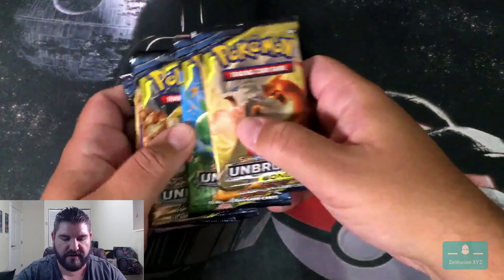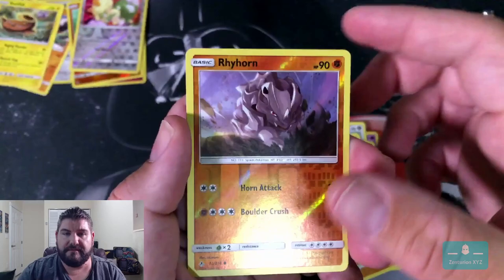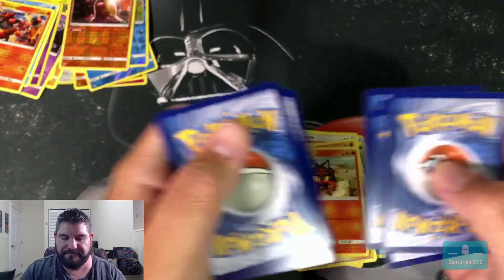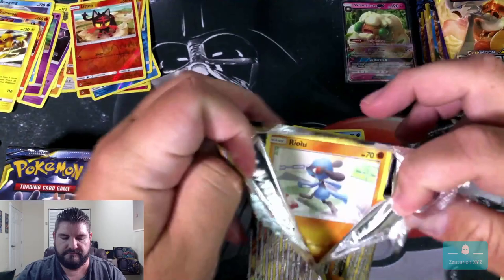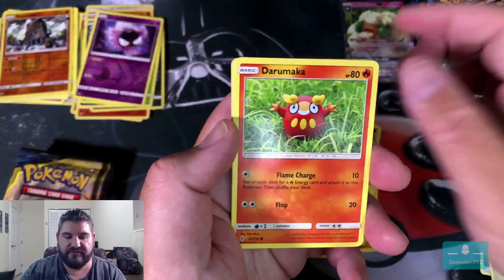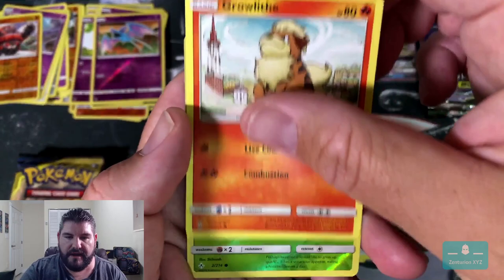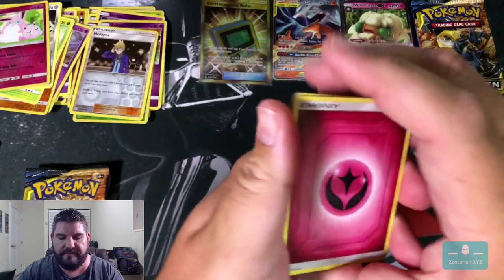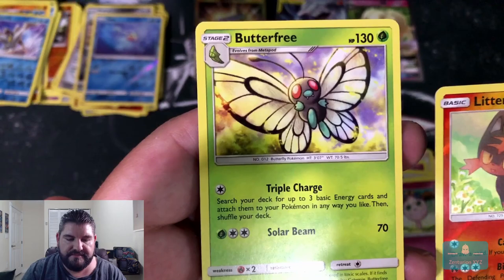Pokemon Unbroken Bonds! Another Booster Box!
Opening yet more Pokemon Unbroken Bonds packs from Booster boxes.

ALREADY??? + 3 Part Series of Japanese Pokemon Cards Opening!"
Looking to buy Vintage Booster Packs, Graded Cards, or Singles? Swing by my website, and hopefully Zen XYZ TCG Online has what you need!